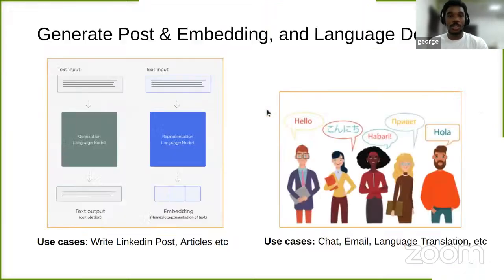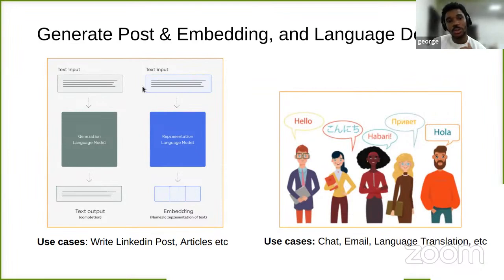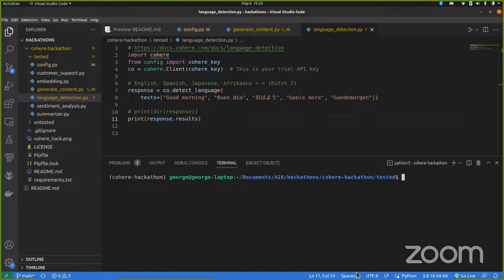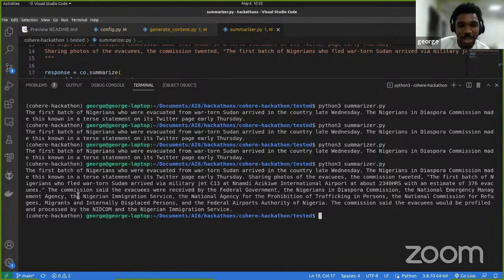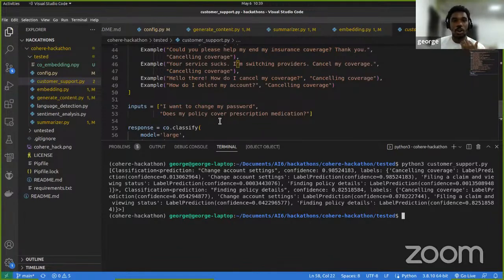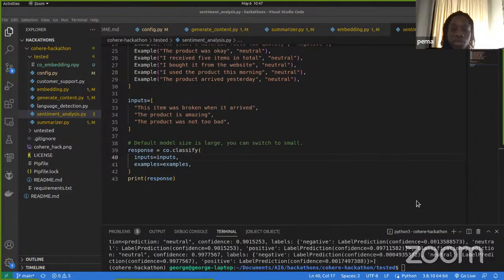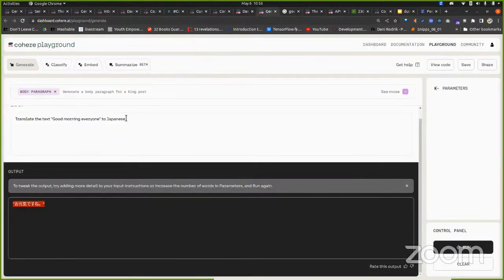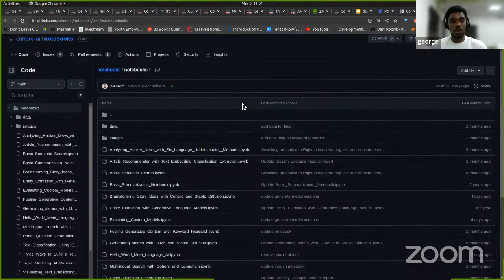CohereAIHack: Dummy Guide: Getting Started with Cohere by George Igwegbe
CohereAIHack hackathon challenge participants to develop a solution that leverages Cohere's multilingual embedding to enhance communication, collaboration, and creativity among individuals and organizations.

Prizes: $2300 + 6500 Cohere API credits

This event is brought to you by AISaturdays Lagos and Cohere AI, in collaboration with AISaturdays Ibadan, AISaturdays Abuja, Arewa DataScience, CMU Africa Data Science club, Nithub Innovation Hub (co-located at the University of Lagos), University of Ibadan, and E-Health4Everyone.